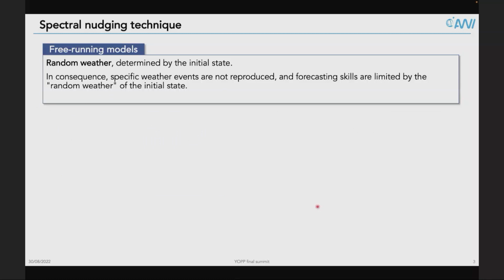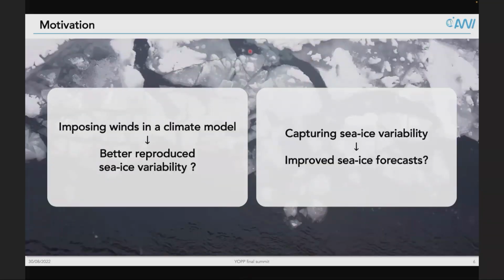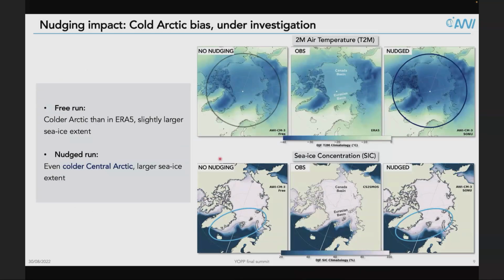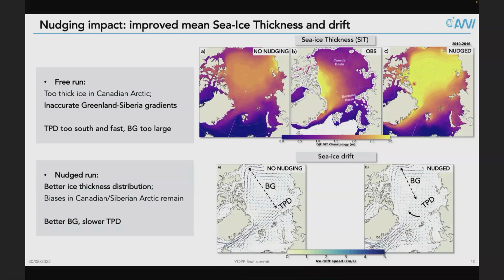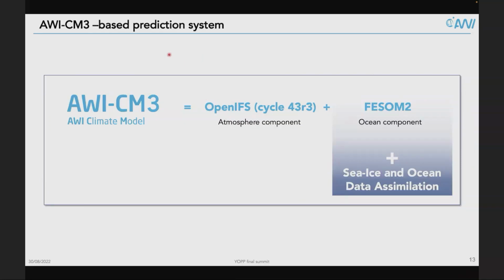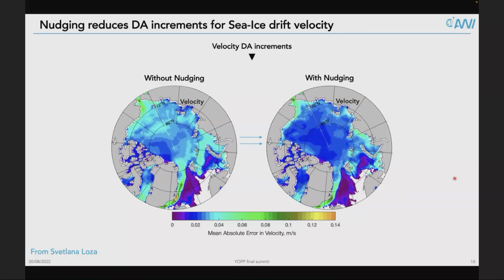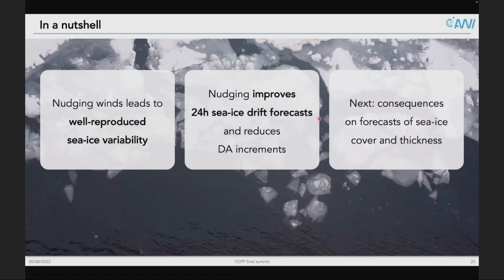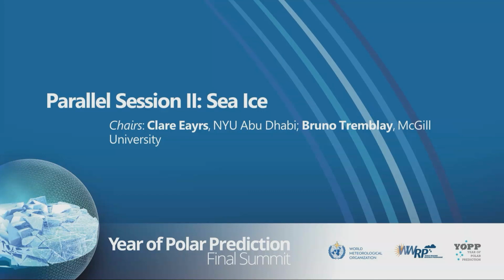Progress on Nudging Approaches with the AWI-CM-3 System for Polar Predictions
Marylou Athanase, AWI, Helmholtz Centre for Polar and Marine Research

The Alfred-Wegener-Institut (AWI) has developed a coupled forecast system based on the AWI Climate Model (AWI-CM-3; OpenIFS coupled to FESOM2) over the last years, with ensemble data assimilation only in the ocean/sea-ice model component, focusing on polar climate and sea ice at sub-seasonal-to-seasonal timescales. So far, the atmospheric component was left completely unconstrained, besides the influence exerted by the ocean and sea-ice.

To better tap the atmosphere predictability as well as to further improve the initialization of the ocean and sea-ice state, we plan to complement the forecast system with spectral nudging of the large-scale atmospheric circulation towardsERA5 reanalysis data. Here we present preparatory work where spectral nudging was applied to AWI-CM-3 without ocean/sea-ice data assimilation.Sensitivity experiments have been performed using various e-folding times, spectral truncations, and vertical profiles to evaluate the response of AWI-CM-3 to the different nudging parameters. Estimates of nudging increments and comparisons with reanalysis data were used to identify optimal nudging configurations. Particular attention was given to the reproduction of anomalies in the sea-ice state and other sea ice-relevant variables such as SSTs, near-surface winds, and snowfall. Moreover, ensembles of nudged simulations were generated to investigate the effect of spectral nudging on the spread of quantities driving the ocean/sea-ice spread (e.g., near-surface winds), a crucial aspect when combining atmospheric nudging with the ocean/sea-ice ensemble data assimilation.

Our results reveal the potential of integrating atmospheric spectral nudging in the coupled forecast system with ocean/sea-ice data assimilation and shed light on the impact of nudging parameters.